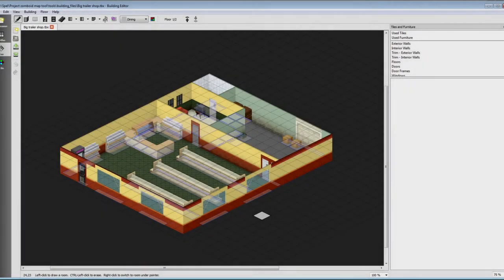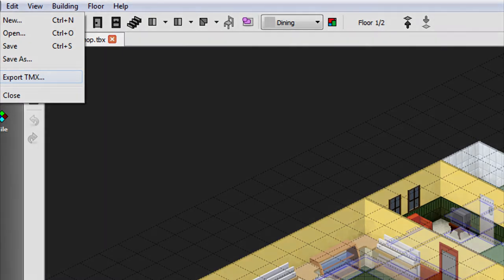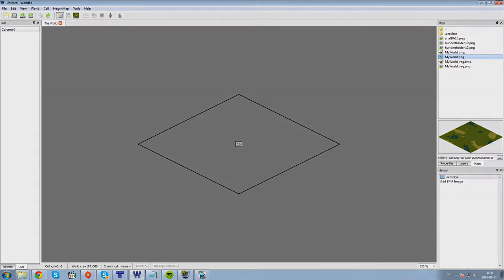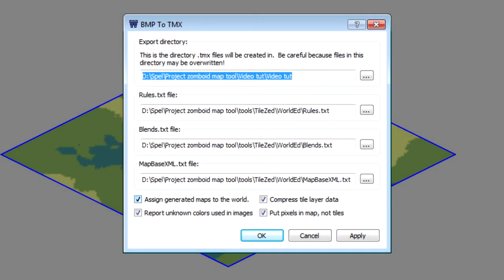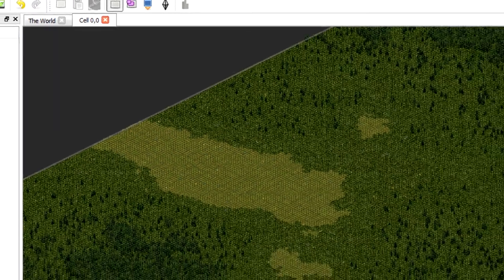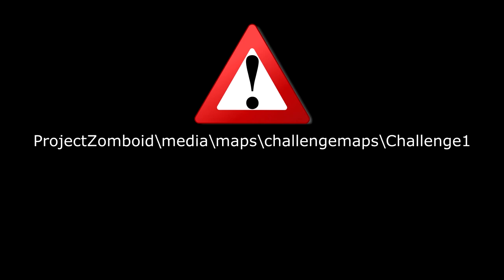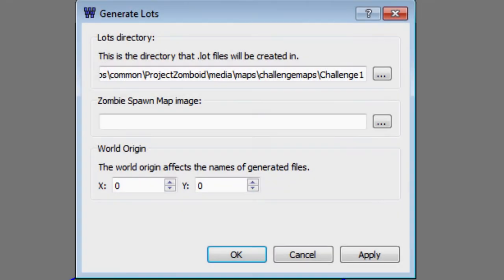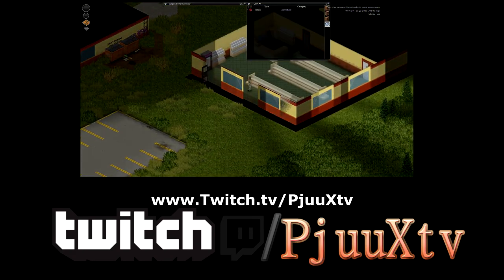How to import custom maps in the Laststand gamemode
This is a tutorial video for Project Zomboid map maker.